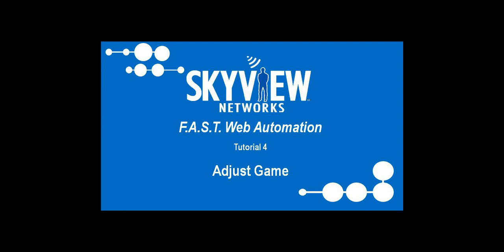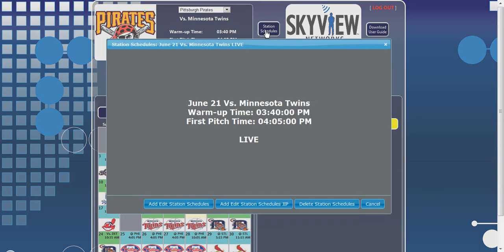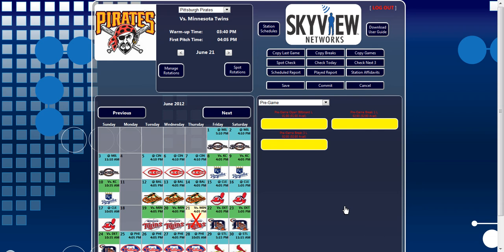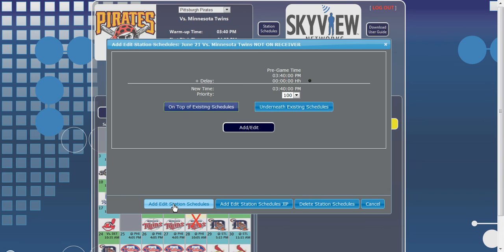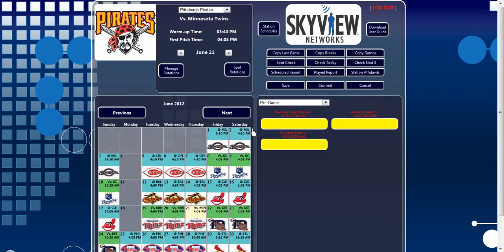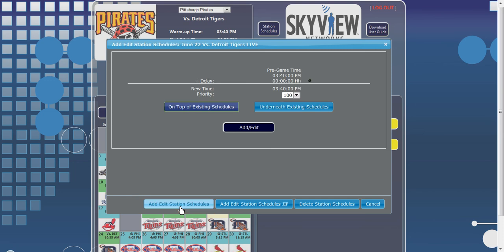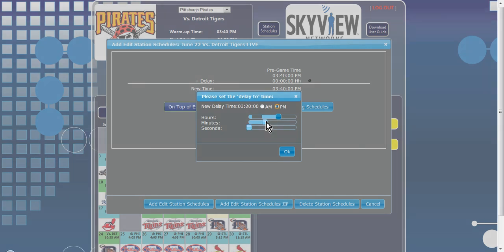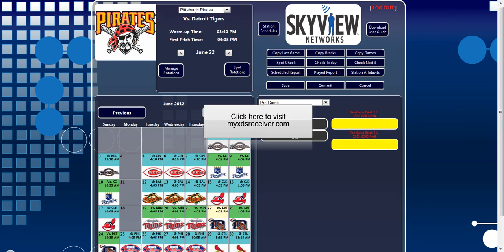Skyview FAST Web Automation - Game Adjust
Skyview Networks F.A.S.T. Web Automation Tutorial #4. This tutorial will overview editing your stations broadcast schedule including deleting and delaying games.